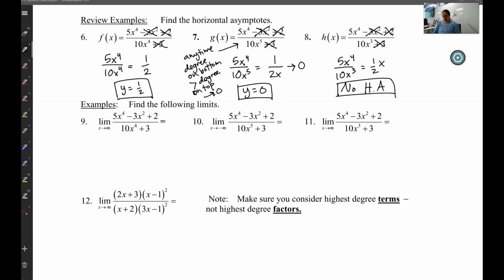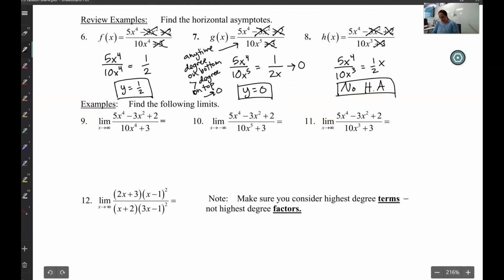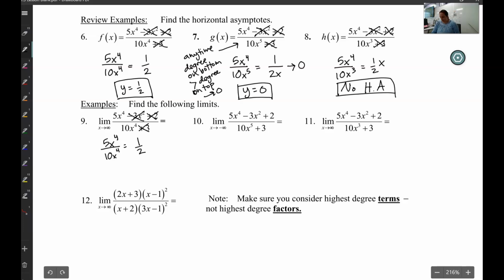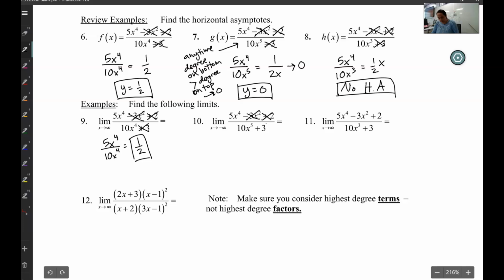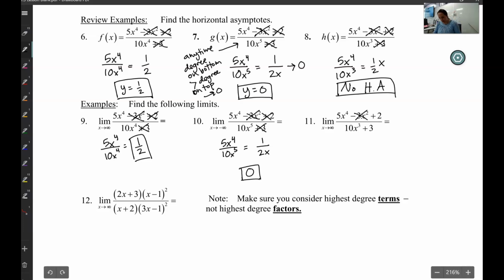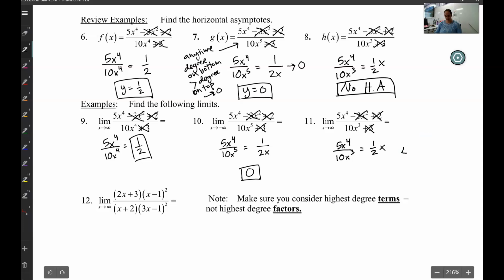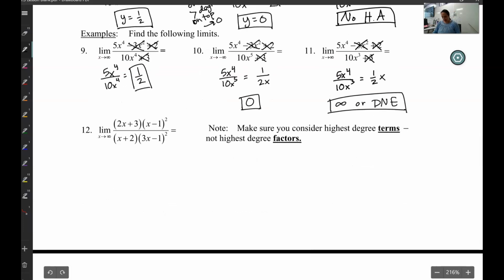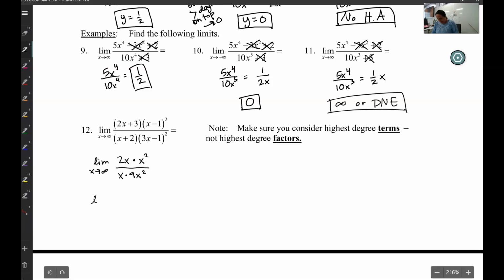APCalcAB 1.3 Lesson Pt 3